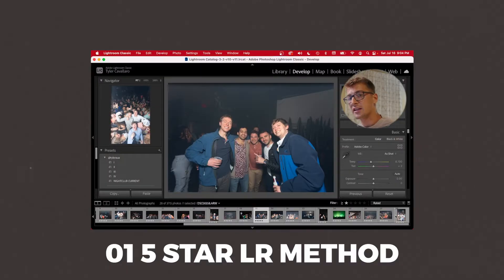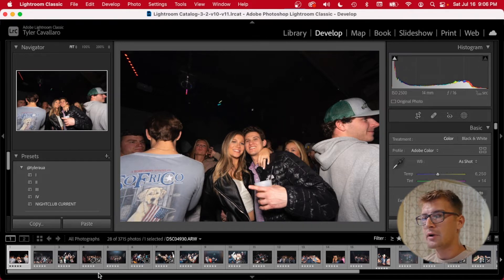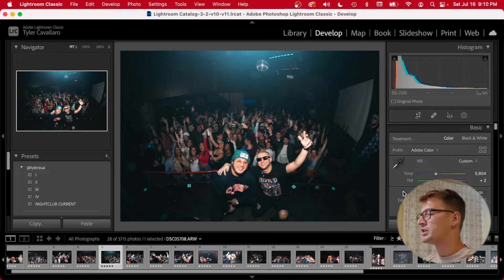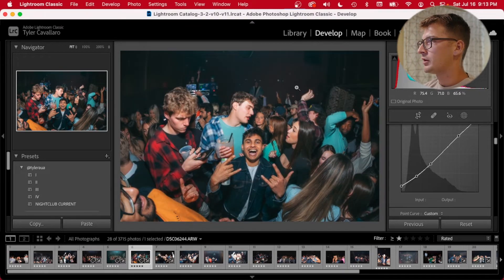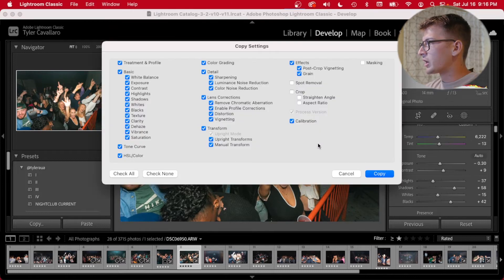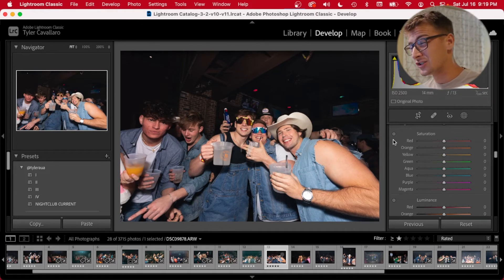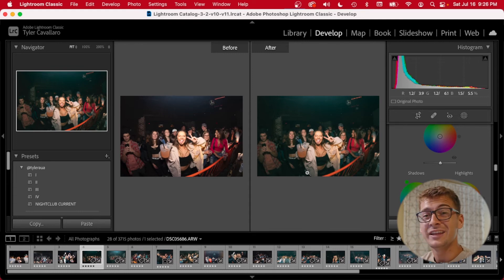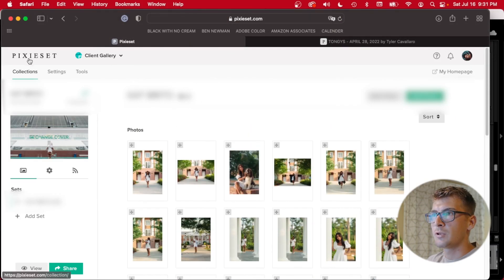Workflow TRICK that will save you HOURS editing Nightclub / Party Photography! (Lightroom 2023)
In this video we breakdown the editing process of Nightclub Photography in Adobe Lightroom. I'll discuss the Lightroom sorting process, coloring and lastly how I share the photos with the clients and people who attended.

Equipment mentioned in the video:

Sony A7s III (body)

Sigma Art 14-24mm f/2.8 (lens)

Sony 85mm f/1.8 (lens)

Rokinin 8mm f/2.8 (lens)

Lowepro ProTactic 450 AW II Black Pro (camera backpack)

Lexar Professional 2000x 128GB SDXC UHS-II (SD card)

Flash Yongnuo YN-560IV (flash)

Gary Fong Lightsphere Collapsible Gen5 (big secret, flash diffuser)

Chapters:
0:00  Introduction
0:35 5 Star Lightroom Photo Selection Method
1:38 Photo Editing Process
8:57 Secret User-Friendly Photo Sharing Platform